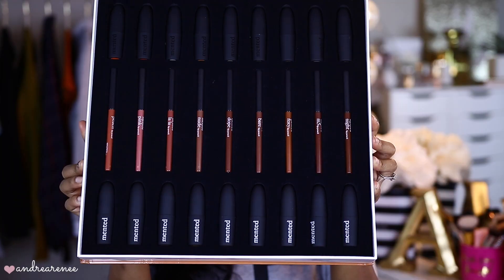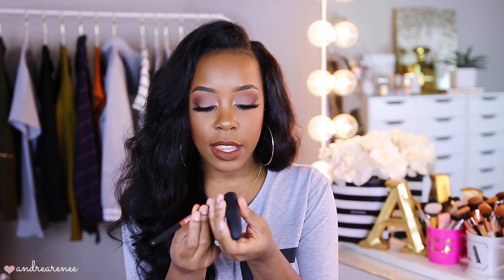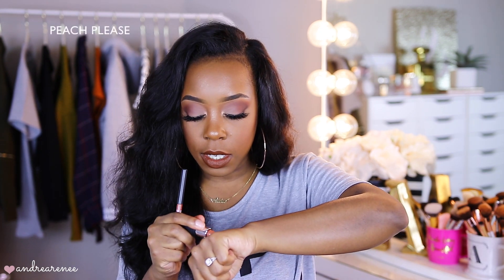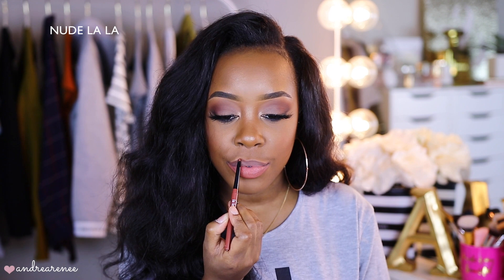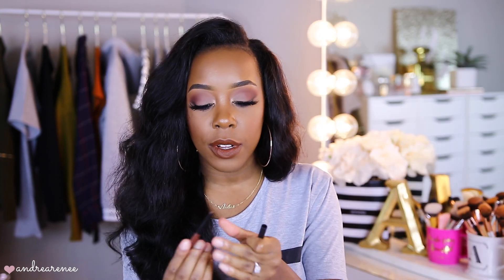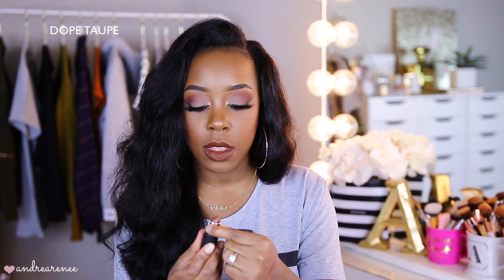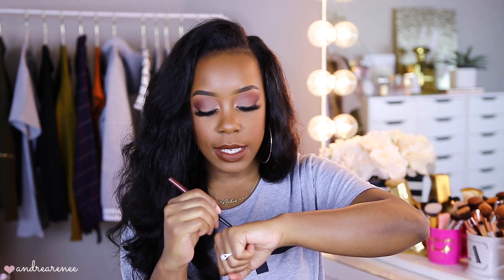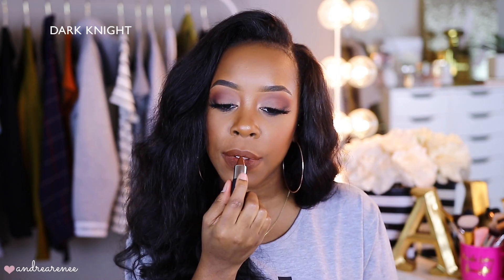NEW! FALL MATTE LIPSTICKS AND LIP LINERS | PERFECT BROWNS & NUDES | Andrea Renee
FALL IS HERE! The best brown matte lipstick and the best nude matte lipsticks are here too!
In today's video I share the new matte lipsticks and lip liners by Mented Cosmetics. These new matte lipsticks and lip liners are the perfect shades for fall makeup. I'm super excited to share these new fall matte lipsticks and lip liners with you guys. Fall makeup is my favorite and what's better than having the perfect nude and vampy lip to go with a fall makeup look?! I really hope you guys enjoyed watching me swatch these new matte lipsticks and lip liners as much as I enjoyed filming it! What is your favorite lip color for fall?
HOW TO WIN THE MENTED LIPSTICK & LINERS PR BOX!
CLOSED!
Congratulations to Lore M. !

3.) Follow @MentedCosmetics on Instagram
4.) BONUS ENTRY - Follow me @andrearenee00 on Instagram
5.) U.S. residents only.
Ends September 27th at 11:59PM est.
Winner will be chosen at random and listed here in the description after they respond back to me with their information via message and/or Instagram DM.

HAIR DEETS:
Glamwithluxe Brazilian Loose Wave

NECKLACE:
pnkaurora

Camera: Canon 80D
Lens: Sigma 18-35mm f/1.8
Lighting: Soft Box lights
Editing: iMovie